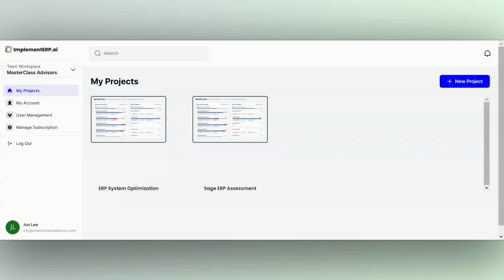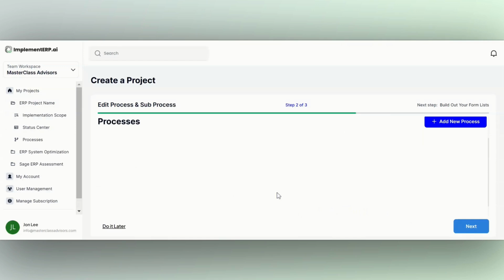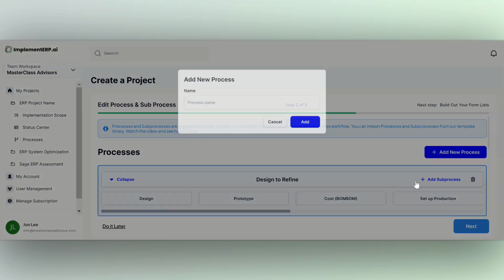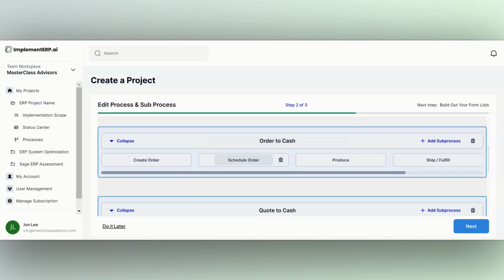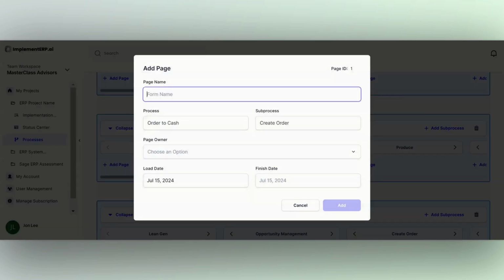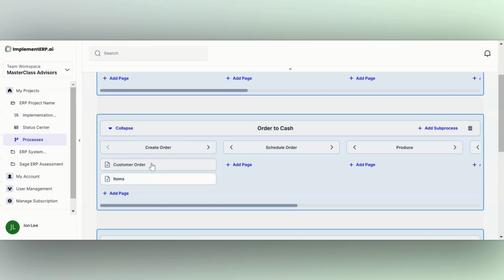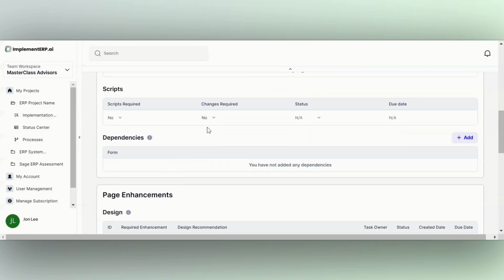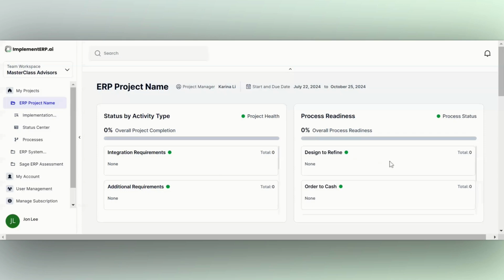ImplementERP.ai: Fast & Easy to Create a Project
Our tool was designed first and foremost for managing ERP projects.  As a result, your build out efforts are nil.  Zip, zilch, nada.

Answer a few quick questions and you're ready to go.  The system is already configured to manage a wide variety of ERP project, including: assessing your current ERP system; gathering business requirements for a future system; your system selection; and of course, full implementations.

Create a project within 30 seconds.  Add your processes within 5 minutes.  Then save hundreds of hours while ensuring the very best outcome for your ERP project.  Check us out: ImplementERP.ai.